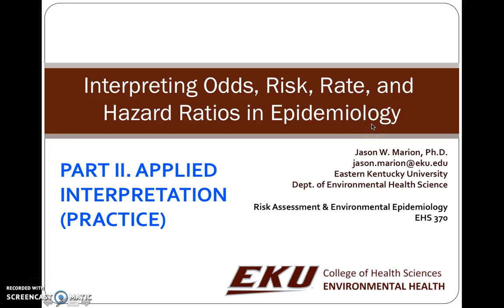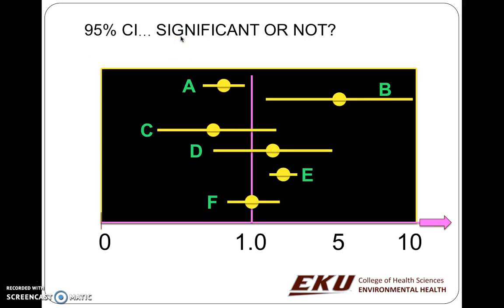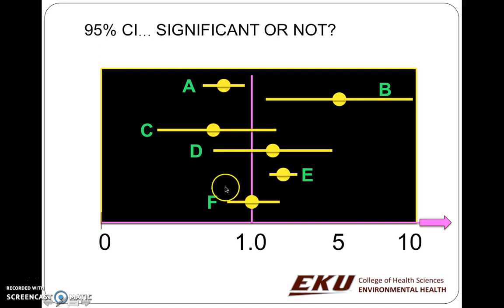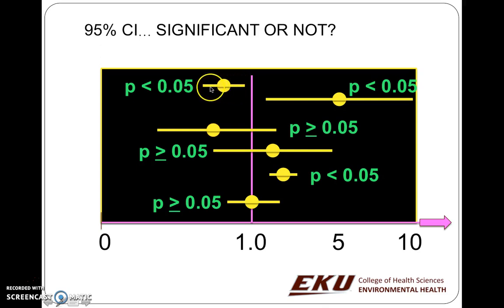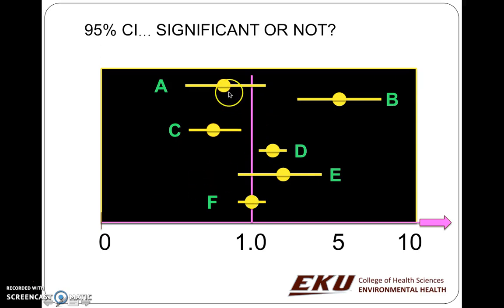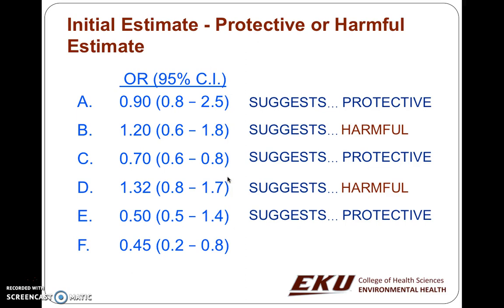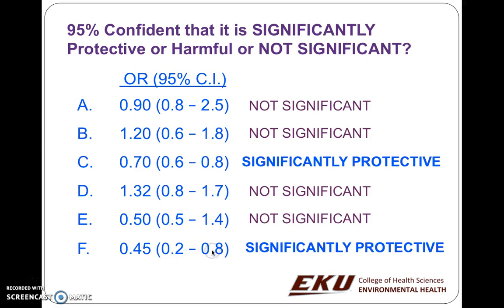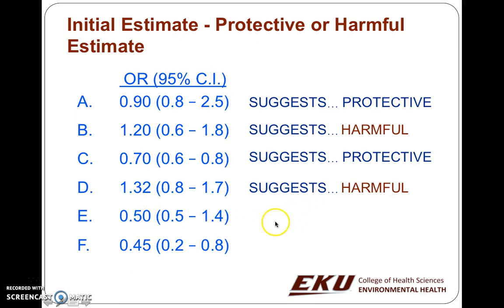Part 2 of 3 (Interpreting Odds, Risk, and Rate Ratio Results with 95% CI)